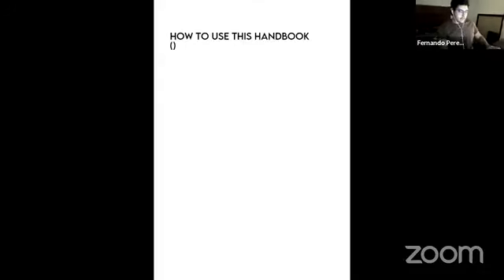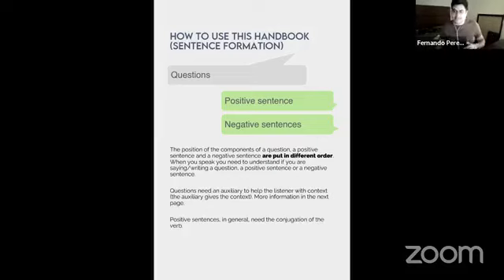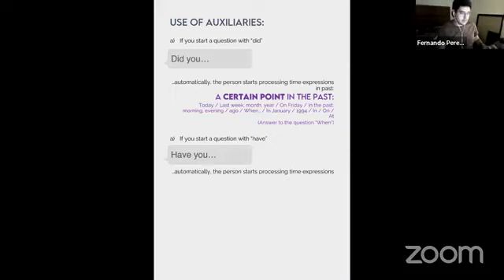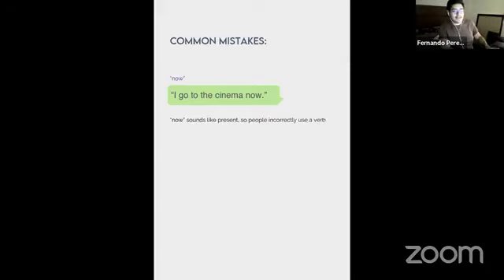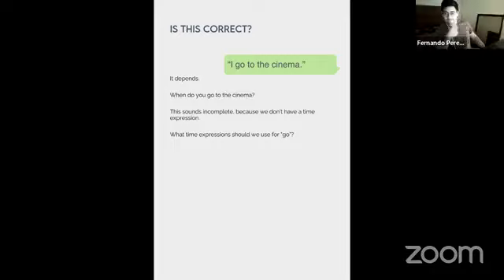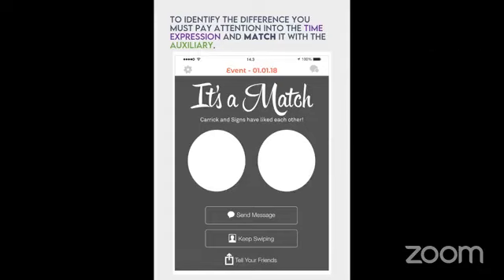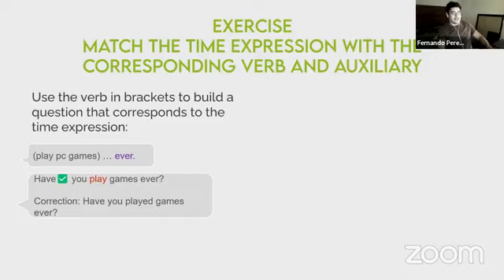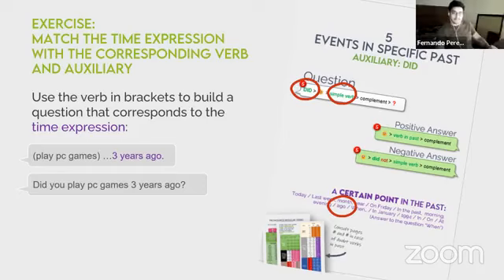B1 Intermediate | Structures review | Mr. Pérez